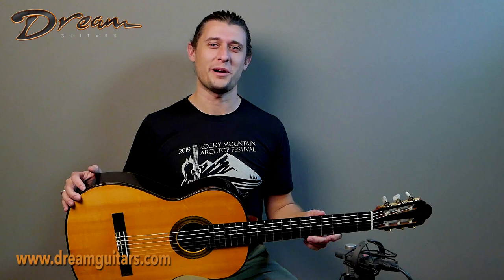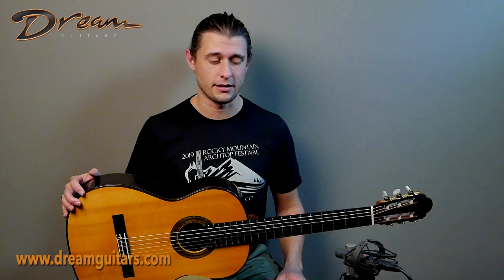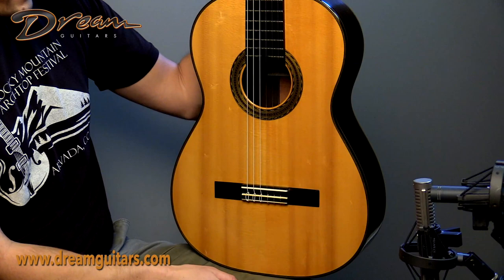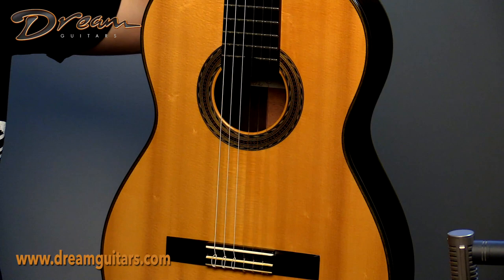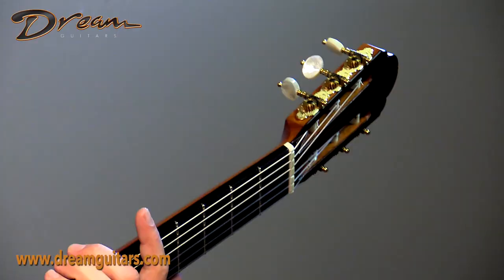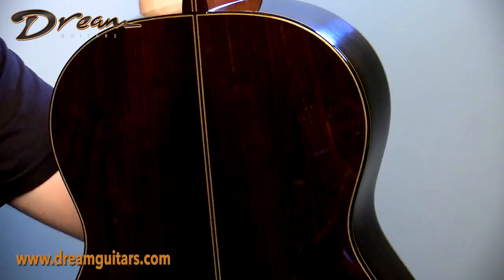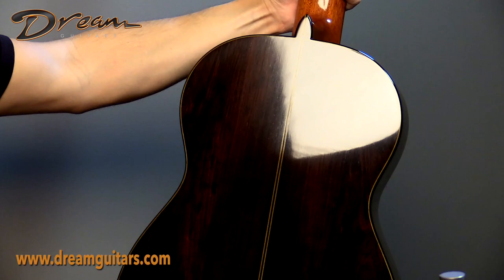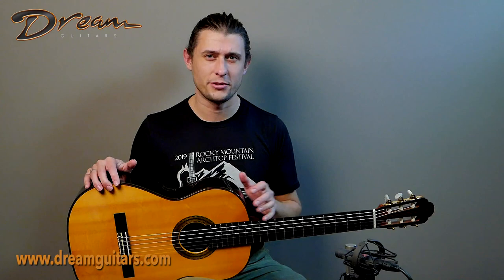1998 Manuel Velazquez Concert Classical, Malaysian Blackwood & Spruce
Paul: Powerful, endearing, and inspiring. Velazquez guitars epitomize the classical guitar.
Logan: I love the unique use of Malaysian Blackwood on this ’98 Velazquez. It sets it apart from the crowd, and to my ear adds extra smoothness and articulation in the bass and lower mids.